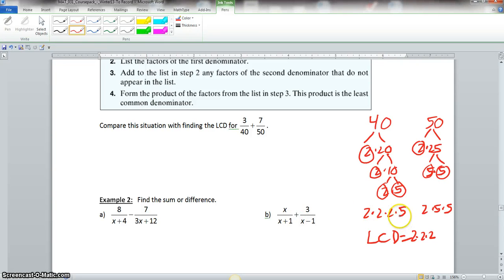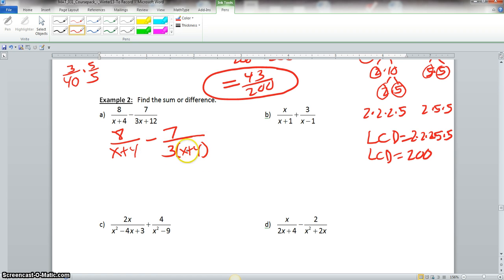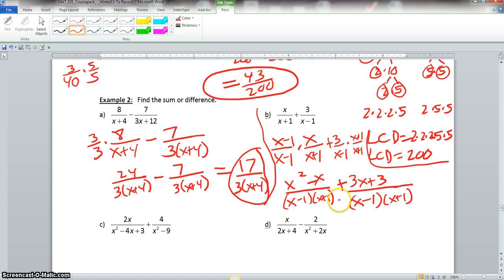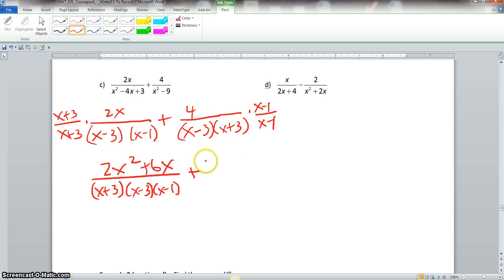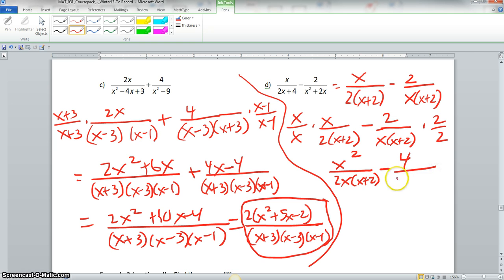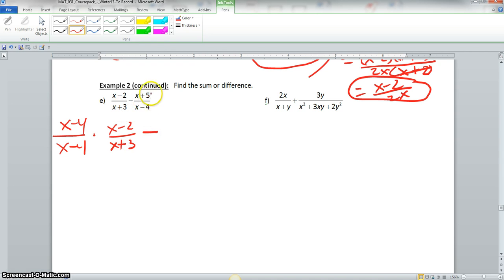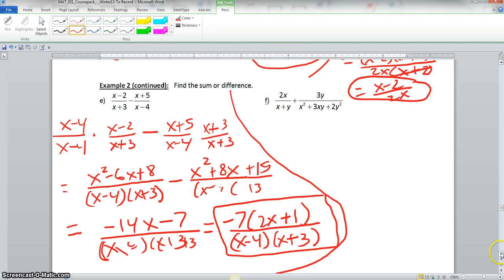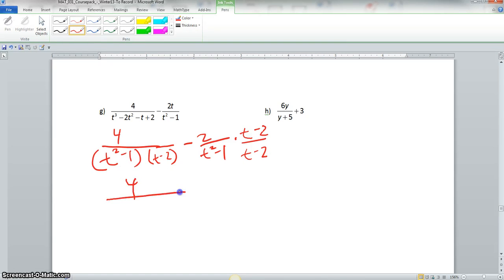MAT 031 Sections 7.1-7.5 Video 4